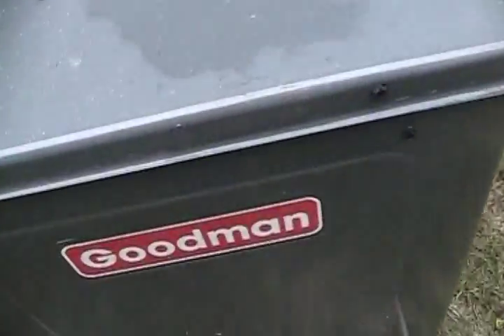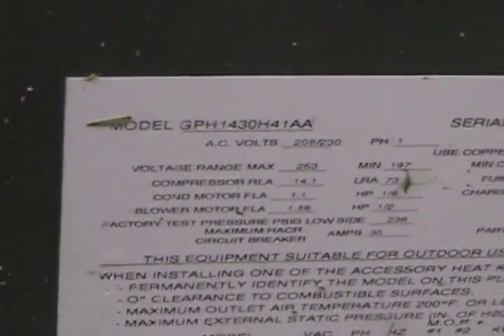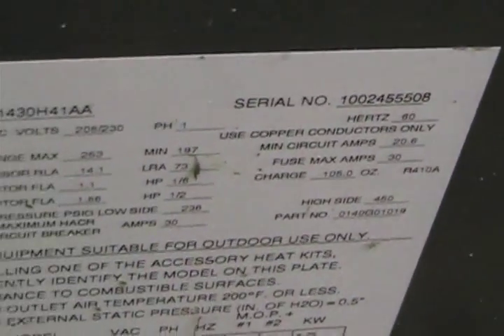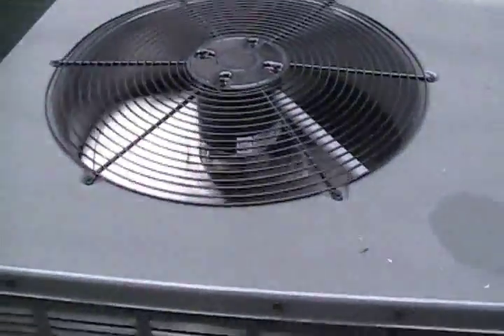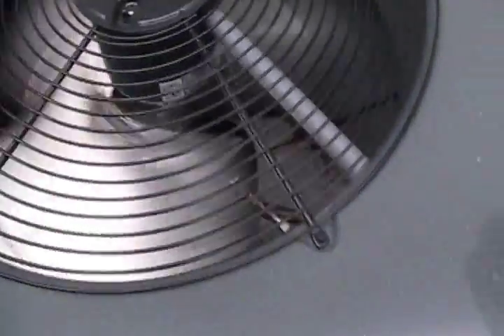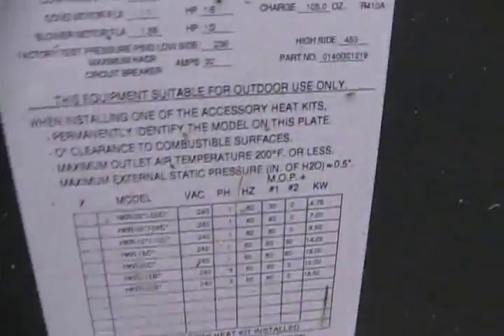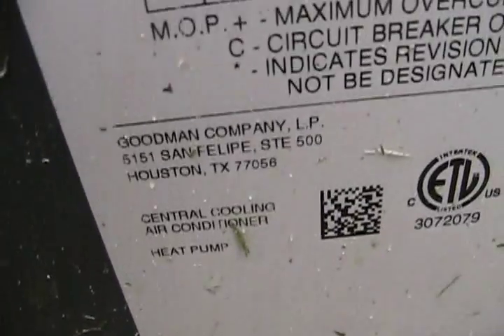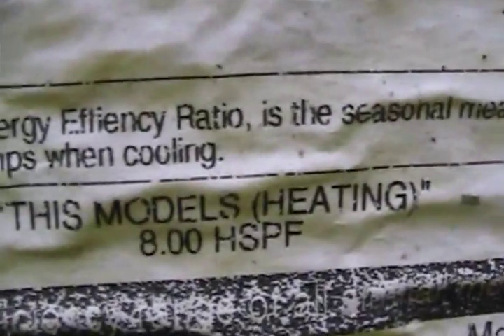2010 Goodman heat pump running in cool mode!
this is my neighbor's 2010 14 SEER R410a Goodman packaged heat pump running in cool mode!